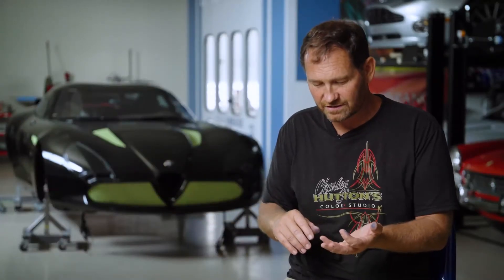Making the Switch to ENVIROBASE® High Performance Waterborne Paint with Charley Hutton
Are you afraid to make the switch from solvent to waterborne paint? So was renowned painter Charley Hutton at first ... but he quickly learned how easy it is to use PPG's Envirobase High Performance waterborne paint, and he's amazed at the dead-on color matches. Learn why Charley is a convert. For more information on the Envirobase High Performance system,